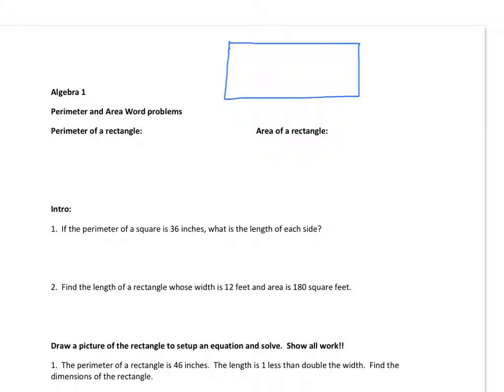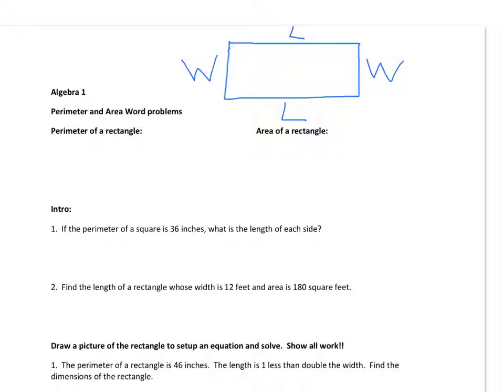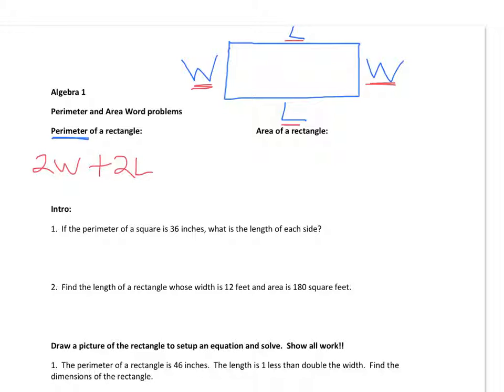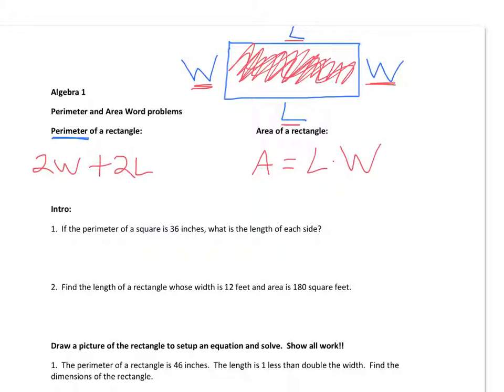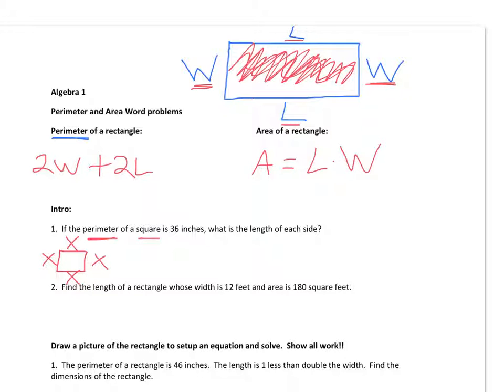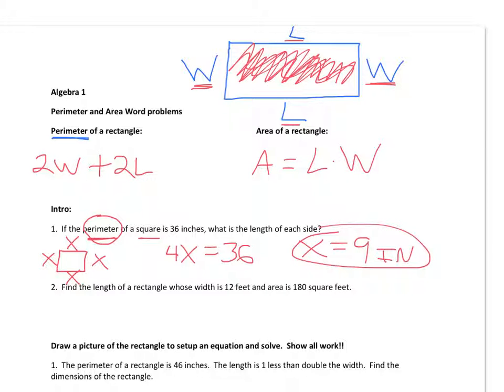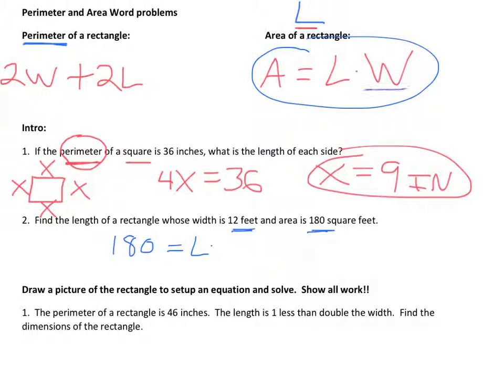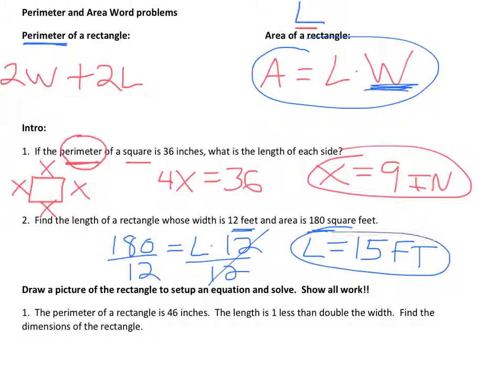intro to perimeter and area of rectangles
Introduction to perimeter and area of rectangles